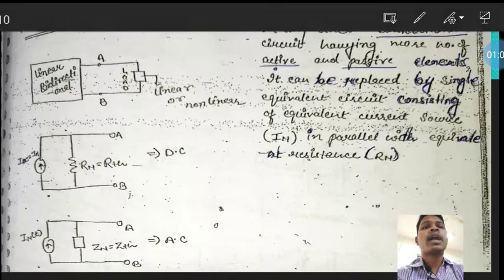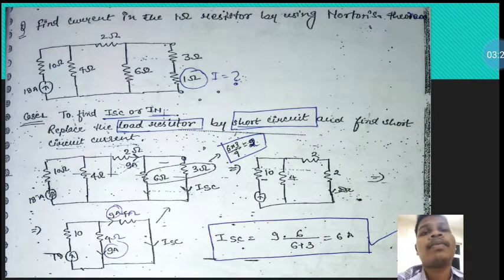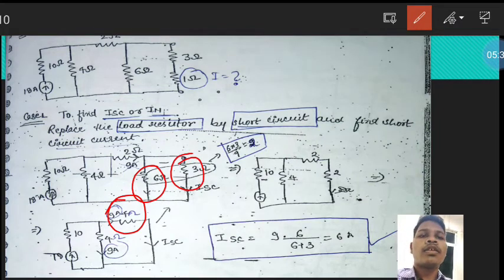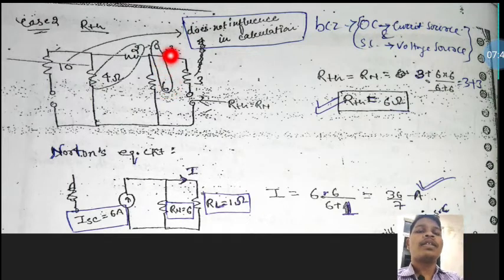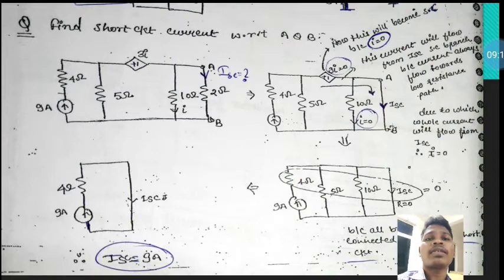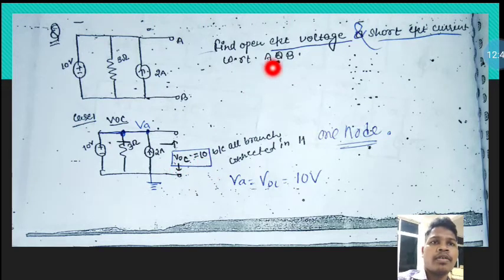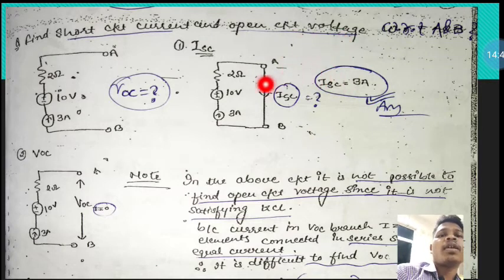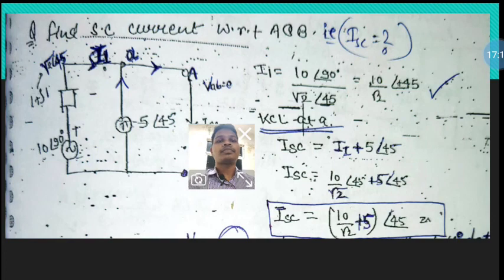Network theory (norton's theorem )part-22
network theory problem.
network theory theorem.
basic electrical engineering
gate ese rrb je ssc je .